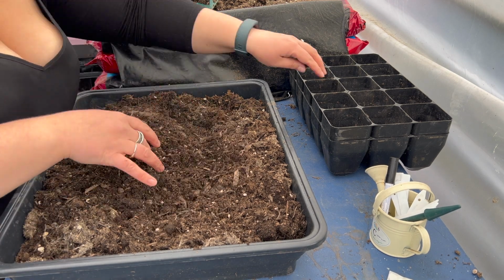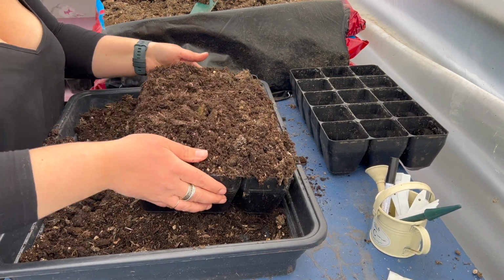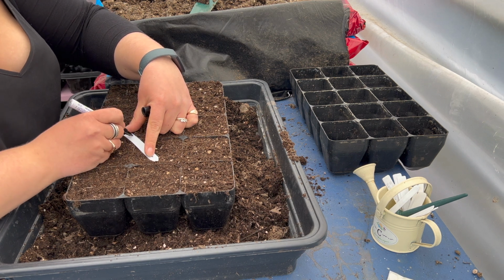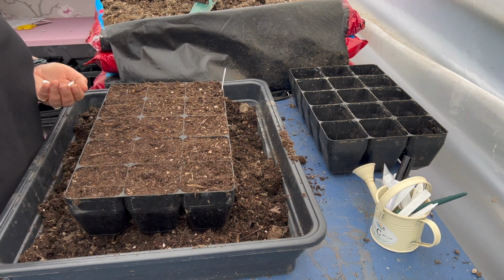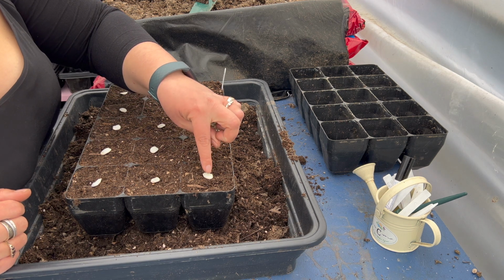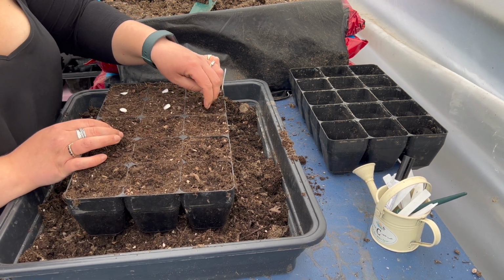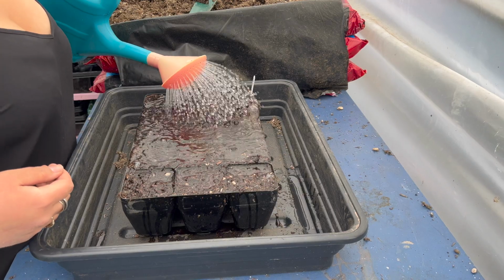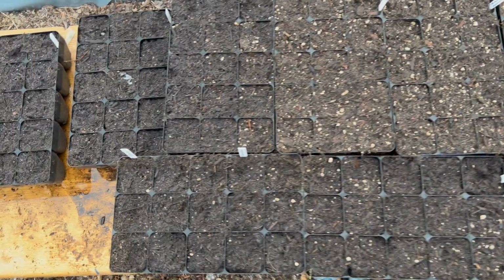How to grow pumpkins - part 1: Sowing the seeds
I love pumpkins! Always have, even as a kid. Some people wish it could be Christmas every day, I wish it could be Halloween.

It's only in the last few years pumpkin carving has really taken off in Ireland and more recently we seem to be embracing the art of pumpkin displays. I've looked at pictures of stoops covered in all shapes, sizes and colours of pumpkins and wished that one day I could recreate the look so over the years I've been growing as many varieties as I could get my hands on to see which ones I liked best.

I usually share the progress of my pumpkins on instagram which always generates so many questions on how to grow pumpkins so I decided this year to document the process here on YouTube.

I'll do a multi part series starting with sowing the seeds ending in harvesting and covering everything in between. So if you've always been curious to know how to grow a giant pumpkin then grab some seeds and grow along side me!